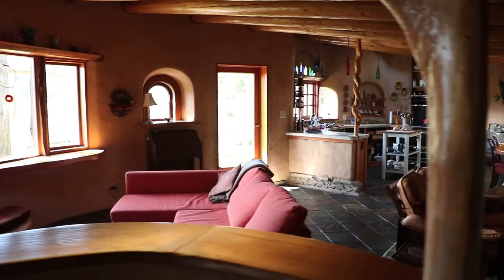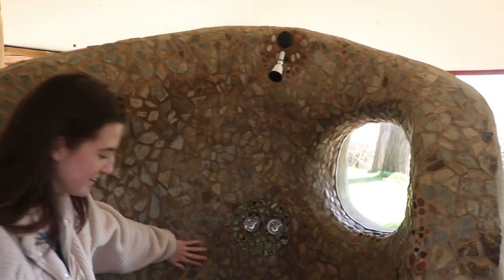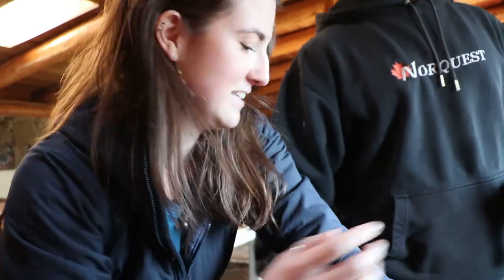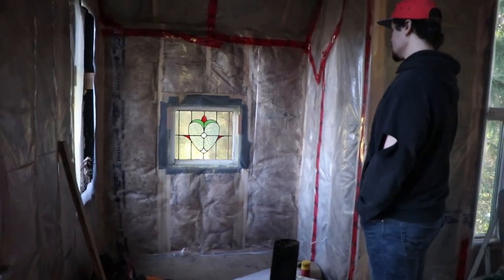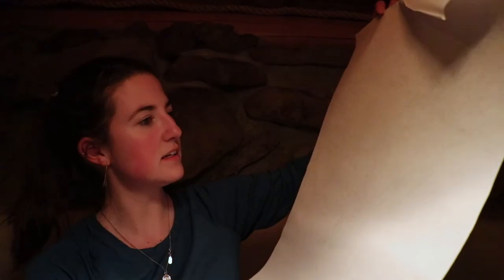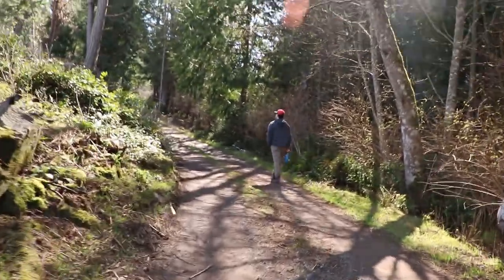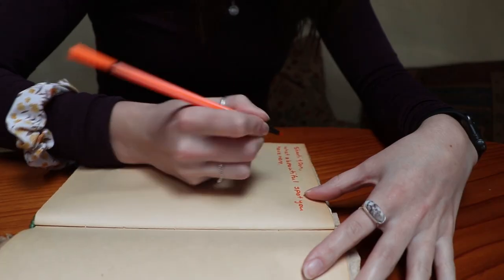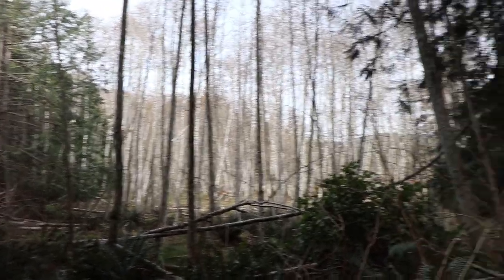WE STAYED IN A COB HOUSE! Weekend on Mayne Island, Southern Gulf Islands!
In this vlog we stayed in a COB house on Mayne Island, BC. This beautiful organic earth home was right on an organic farm with a picturesque view and a unique interior design! This was one of my favourite Airbnb's we have stayed in and I loved the walks and hikes we were able to do when we were here.

The cottage has a stunning Japanese bathtub, and a beautiful kitchen as well as the outdoor toilet and shower! There were also 8 baby calves when we were there, they were adorable, not to mention the cute sheep and deer that would also hangout in the field.

/// TIMESTAMPS ///
00:00 Intro/trip there
00:42: Tour
06:00 Wandering around the main street
06:56 Making lunch and enjoying the place
09:23 TreeHouse and Dinner
11:46 Paint by Numbers
13:49 Morning :)
15:33 St. Johns Point
17:17 Bennett Bay Point
18:42 Japanese Tub
19:48 Mount Parke Hike
21:30 Thanks for watching

My goal is to have 1000 subscribers by the time I go travelling next year :)
/// LINKS ///

~Filmed on a Canon SL2
~Main Lens is Canon 18-135mm
~Microphone is Rode VideoMicro
~Drone shots by DJI Mavic Mini

If you made it this far, I might as well introduce myself. My name is Jenna Brown, I am a 23 year old, Canadian girl currently living on Vancouver Island, BC. I recently graduated from the University of Victoria with a degree in Electrical Engineering. I love to travel and go on adventures and am an aspiring filmmaker. My goal for this channel is to post vlogs from my adventures, some videography/photography tips, and travel content, hopefully while inspiring you along the way.

❤❤❤❤ Jenna

/// COUNTERS ///
Subs: 380
Edit Time: 15 hrs.
Countries: 21